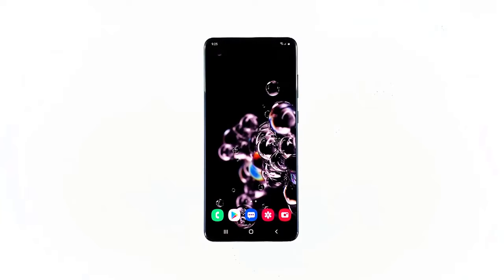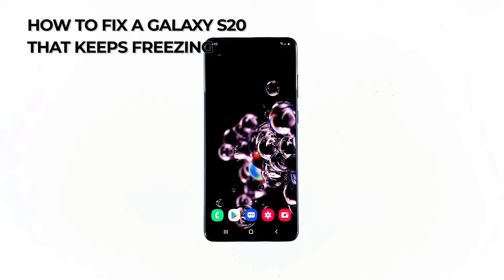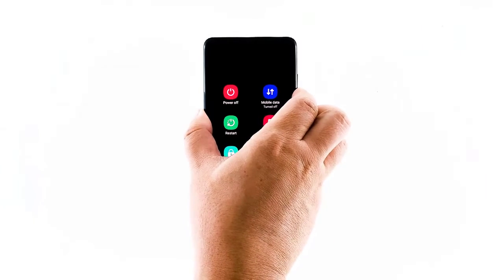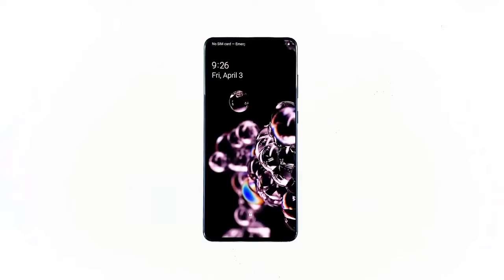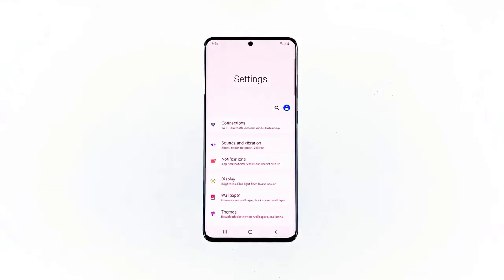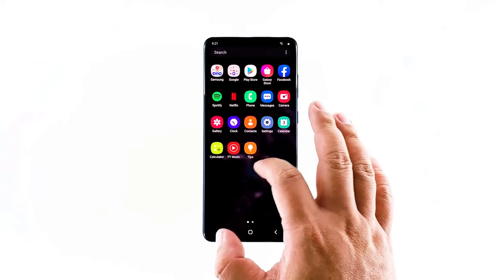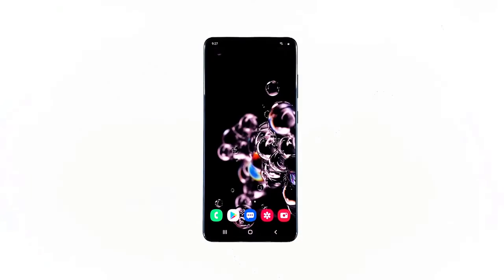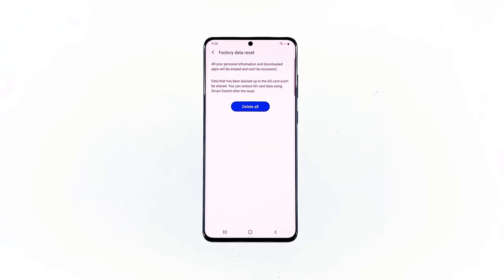How To Fix Galaxy S20 Keeps Freezing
On this video, we will show you on How To Fix Galaxy S20 Keeps Freezing.

00:37 Forced Restart
01:21 Reset all settings
02:10 Factory reset